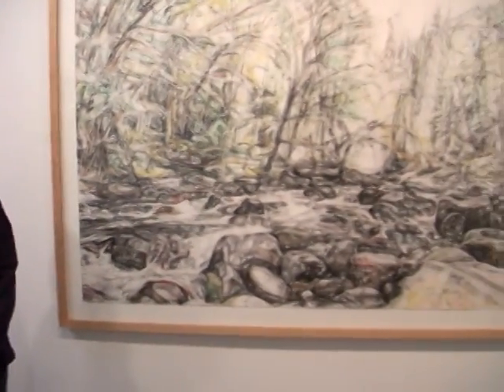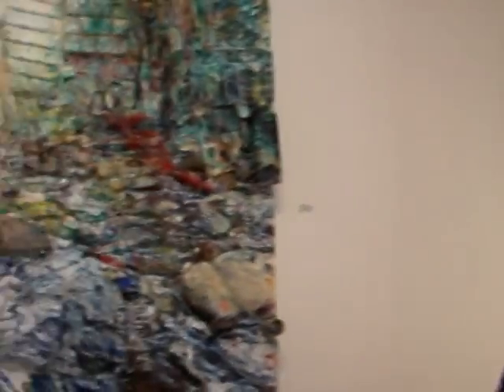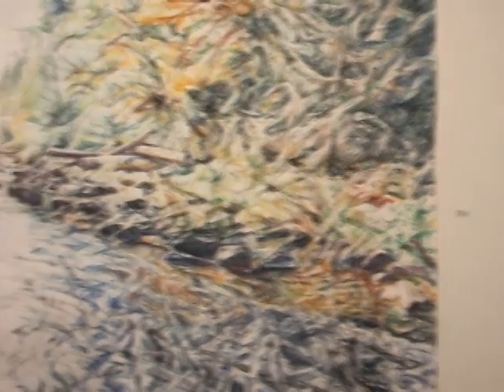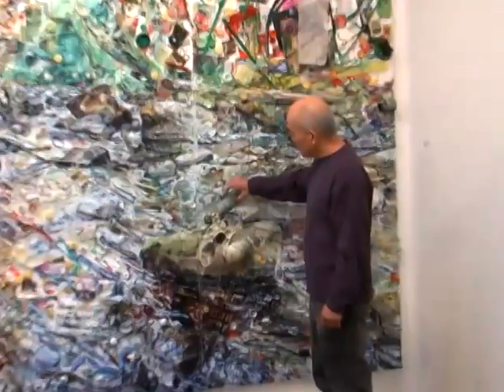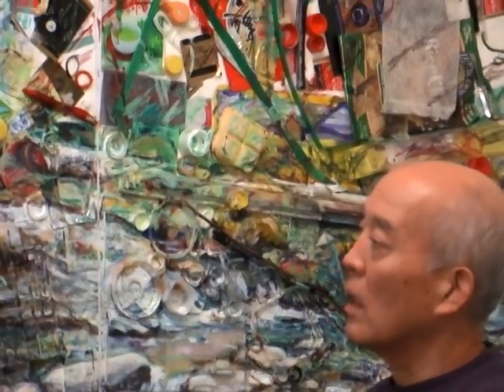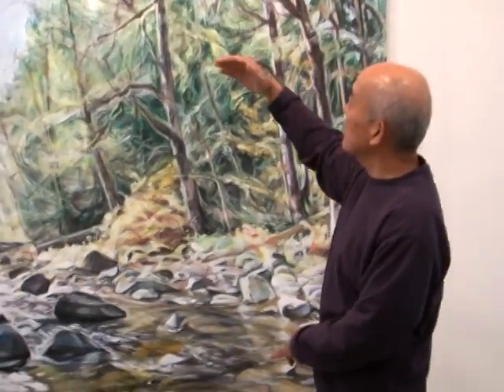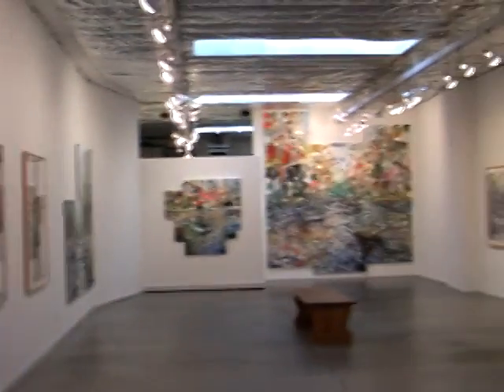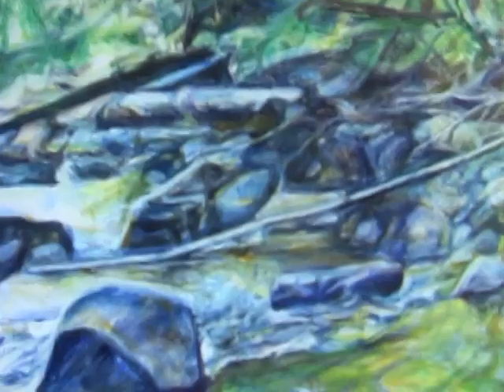Robert Dozono at Blackfish Gallery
Robert Dozono one-person show of paintings
Clackamas River series, oil on garbage and canvas and watercolor and charcoal landscape and figure drawings
Blackfish Gallery - Portland, Oregon - October 2009